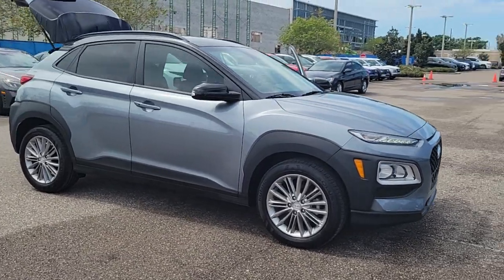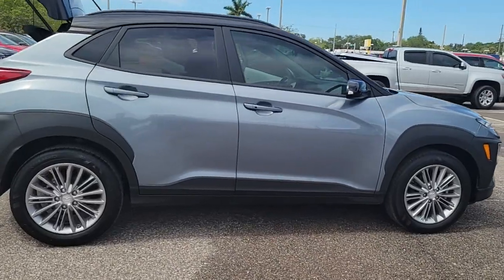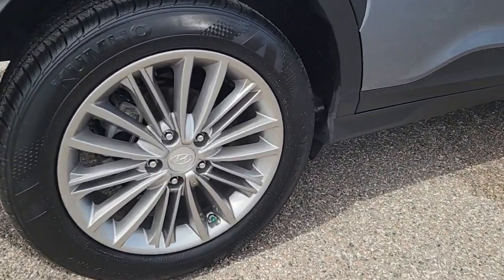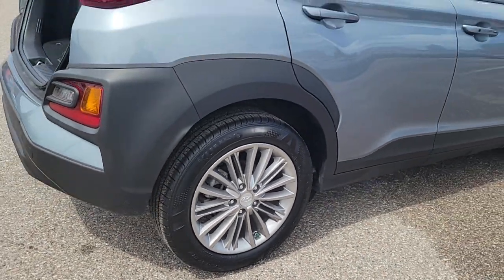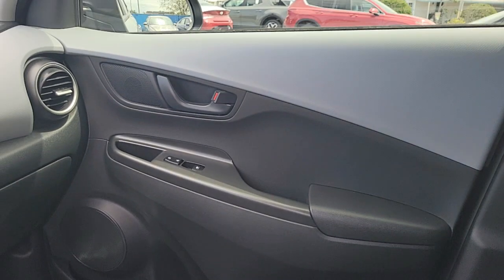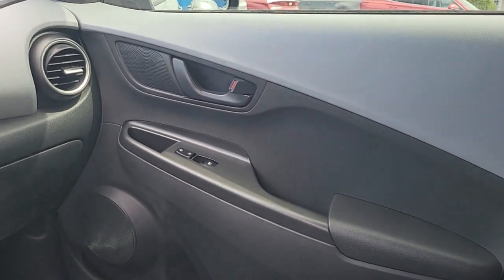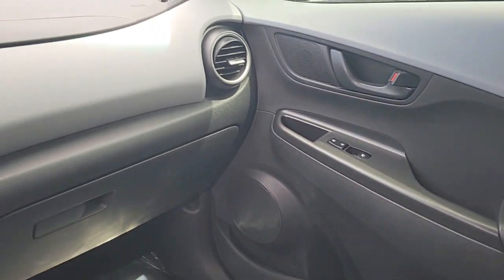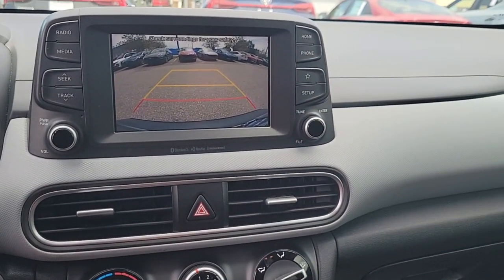2020 Hyundai Kona St. Petersburg, Tampa, Clearwater, Palm Harbor, Largo, FL 72P912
Sonic Silver w/Black Roof Used 2020 Hyundai Kona SEL available in St. Petersburg, Florida at Crown Hyundai. Servicing the Tampa, Clearwater, Palm Harbor, Largo, FL area.

Crown Hyundai
5301 34th St. N.

Odometer is 5567 miles below market average! CARFAX One-Owner.brbrPriced below KBB Fair Purchase Price!brAwards:br  * 2020 KBB.com Best Buy Awards   * 2020 KBB.com 10 Coolest New Cars Under $20000brbrAll prices plus sales tax tag and titling and dealer service fee of $999.00 which represents cost and profits to the selling dealer for items such as cleaning inspecting adjusting new vehicles and preparing documents related to the sale.